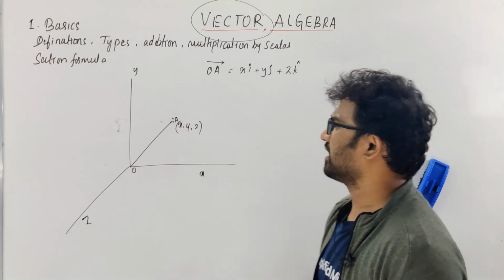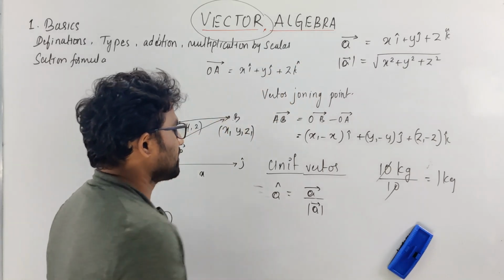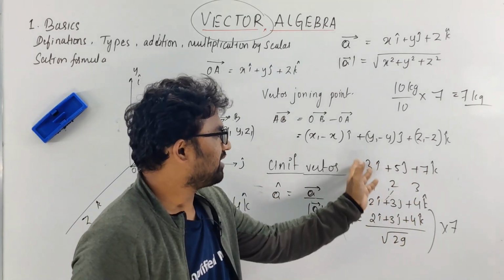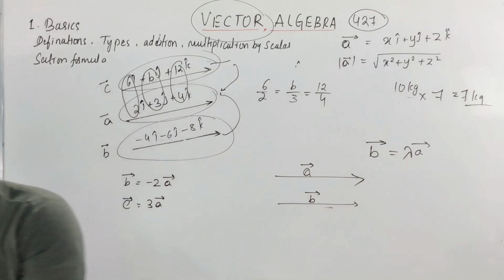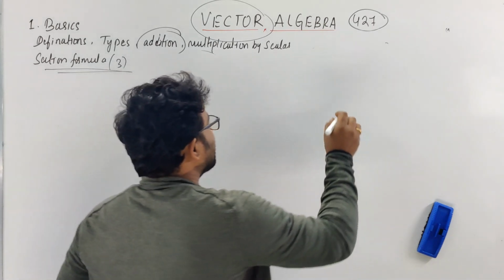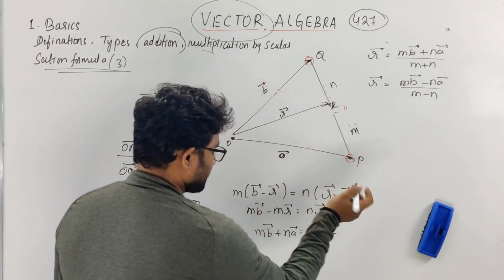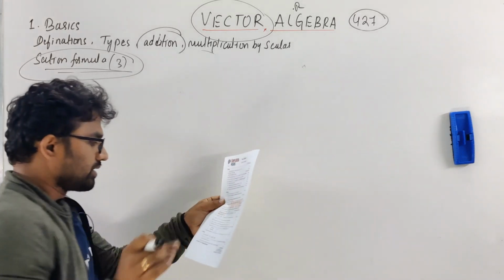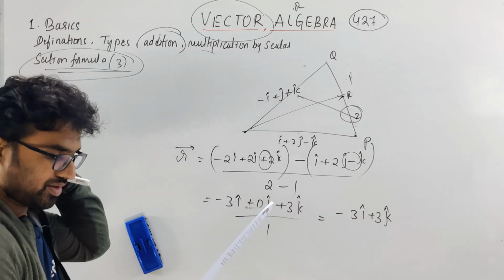Vector Algebra L1 | Basics-Unit Vectors, Vector Law, Section formula derivations and Problems.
Download SimplifiedMinds and get all PYQs, Analaysis PDFs for FREE

Calls related to Courses and Admission (Online/Offline): 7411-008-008

2nd PUC Mathematics - Lecture Videos